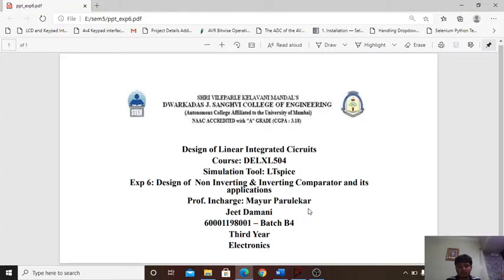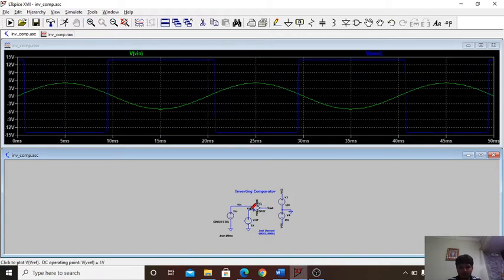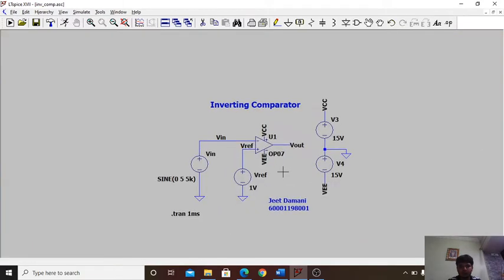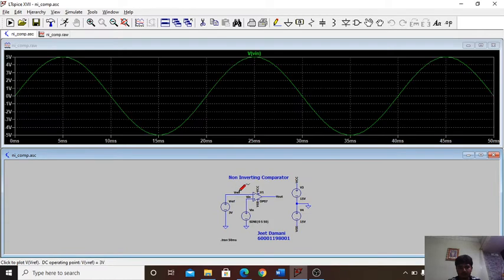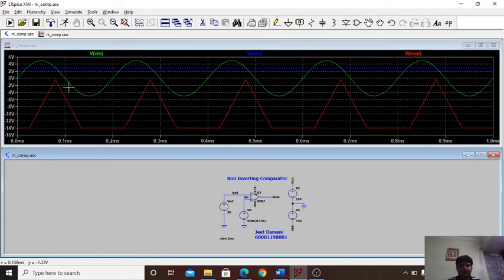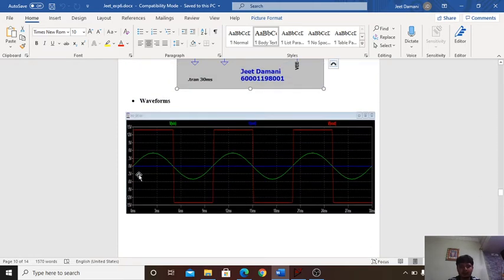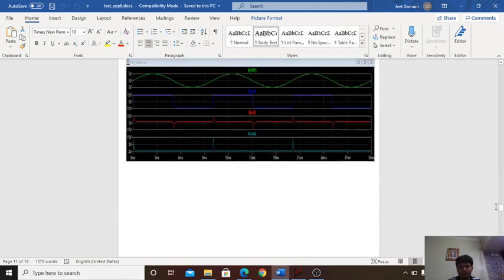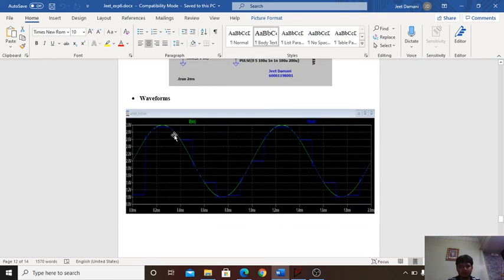Design of Non Inverting and Inverting Comparator and its applications